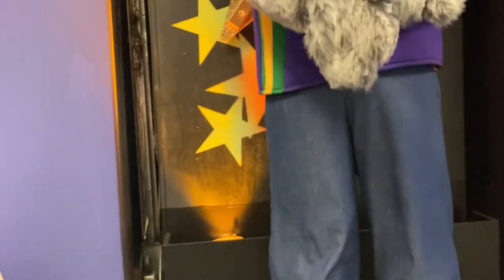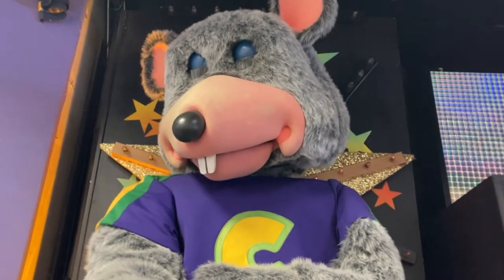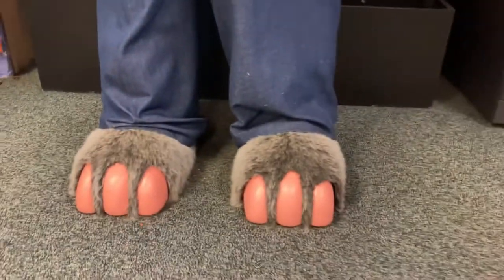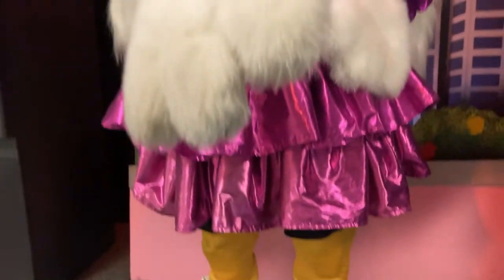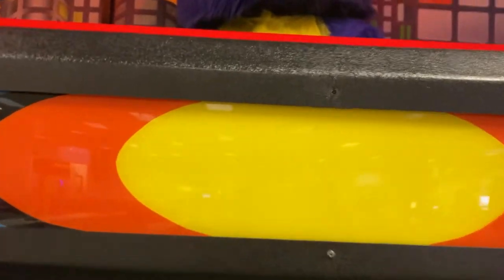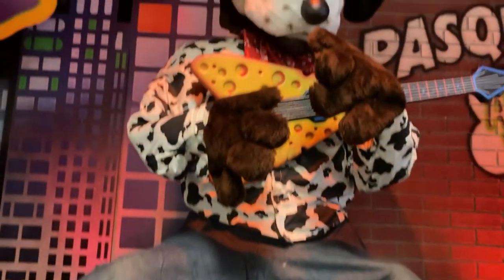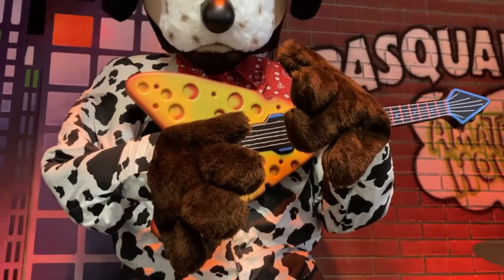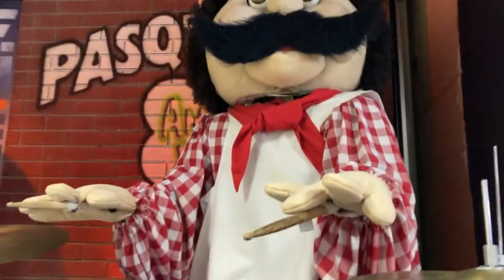Up Close and Personal with: Bell, CA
This is the first Up Close and Personal type video I've done so far, so I apologize if I stutter or get some things wrongs in the video.